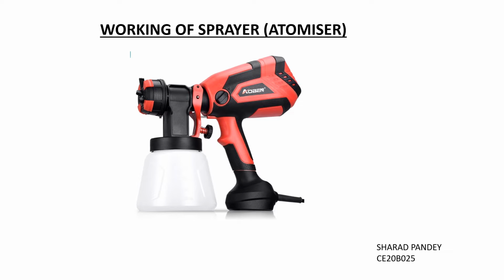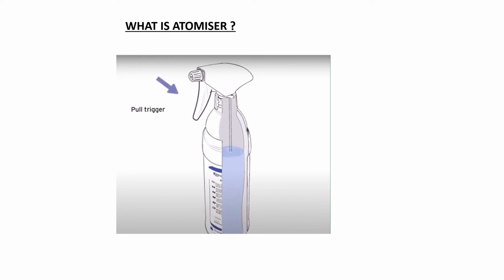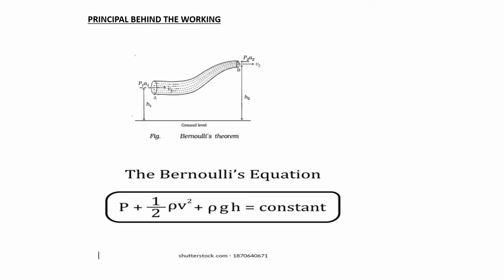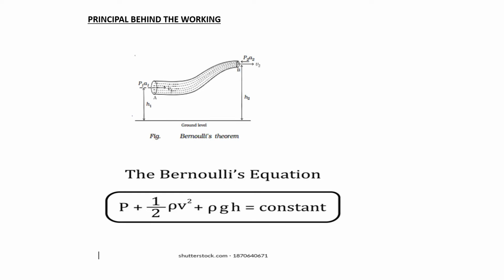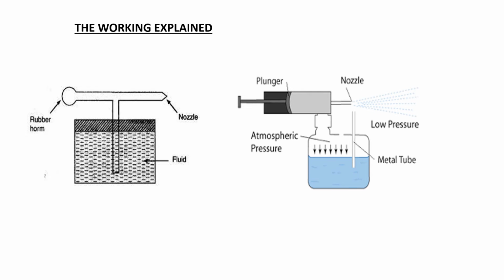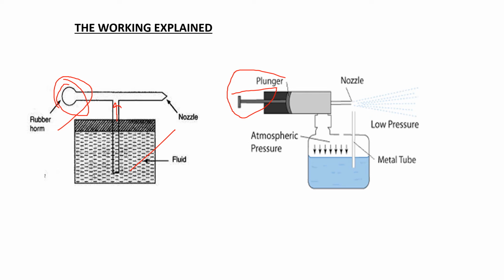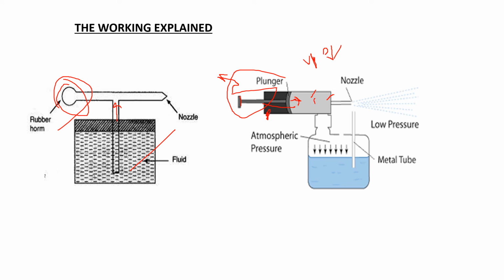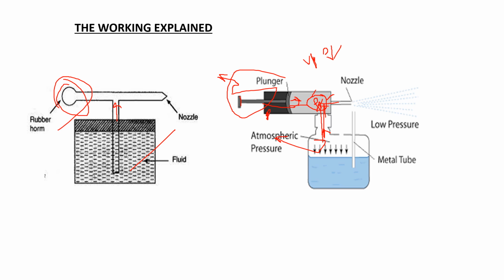Working of a Atomiser